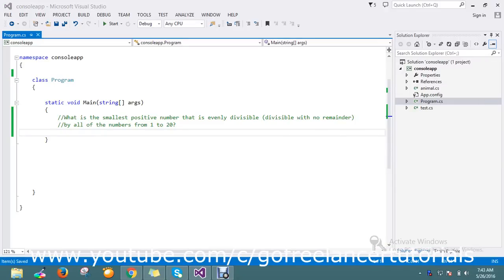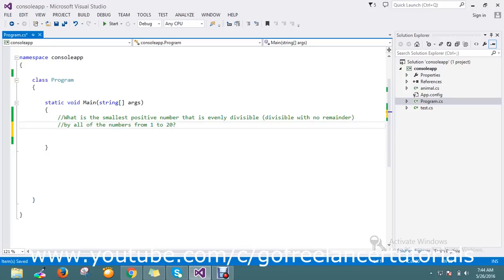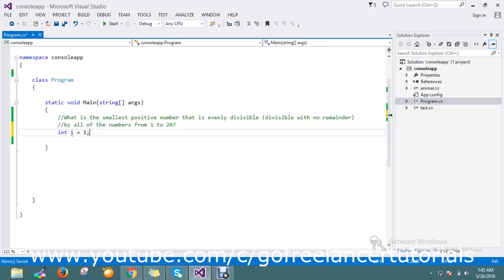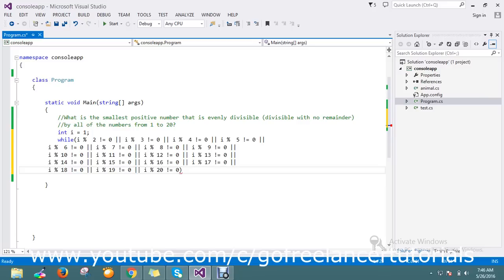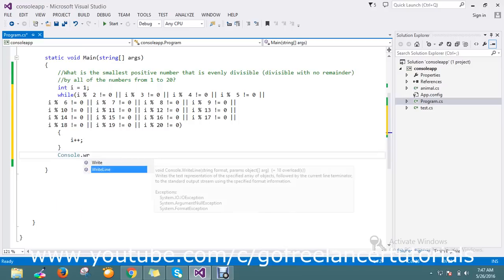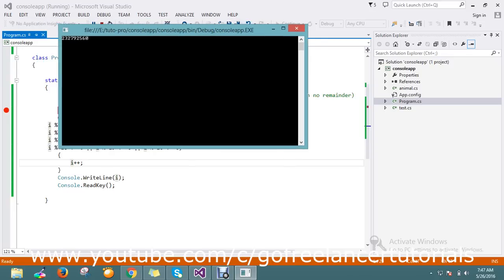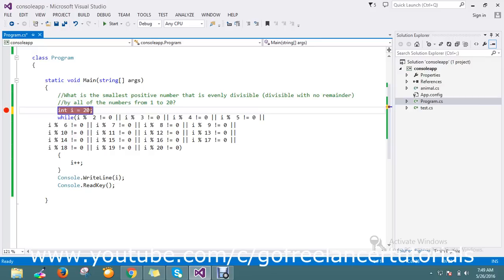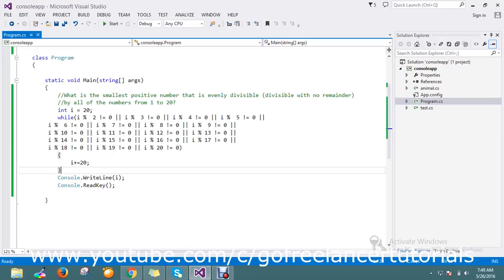smallest positive number that is divisible with no remainder by numbers from 1 to 20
What is the smallest positive number that is evenly divisible divisible with no remainder by all of the numbers from 1 to 20